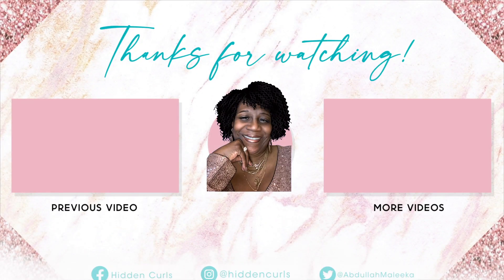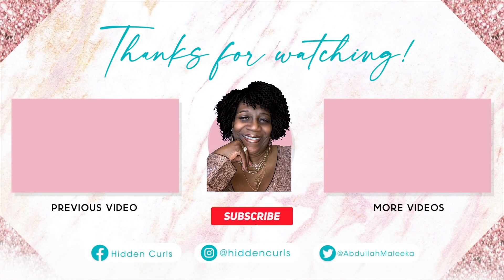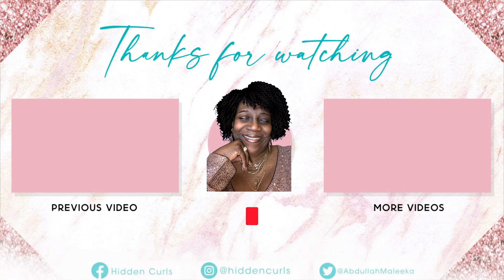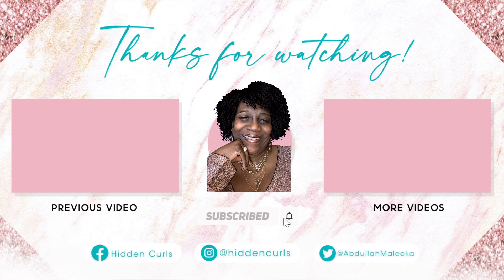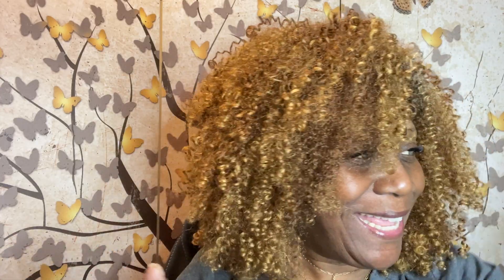Trying the latest hype Converti-cap Wig by Outre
Hi guys so I purchased this convertible-cap wig by Outre. Tell me what you think.